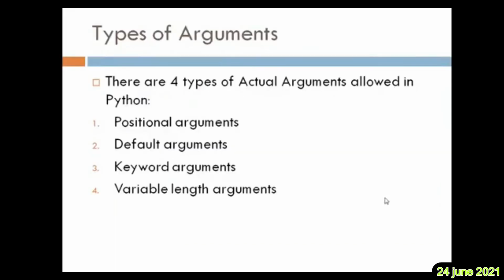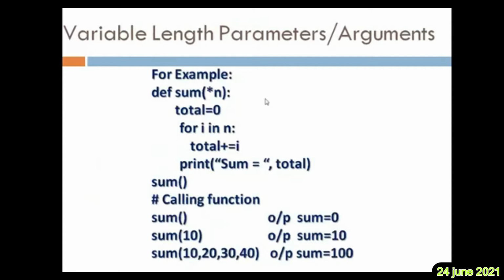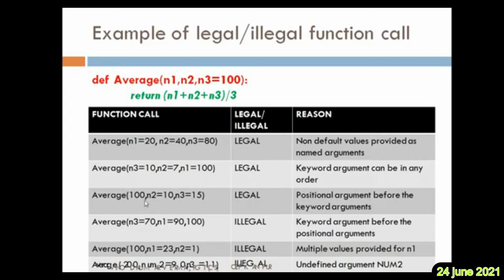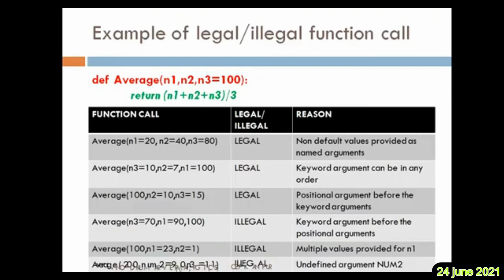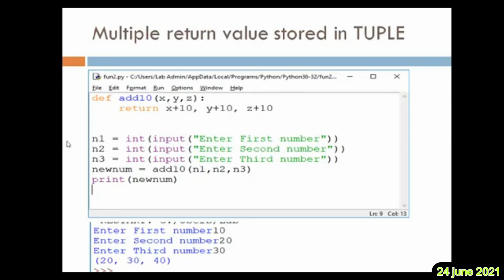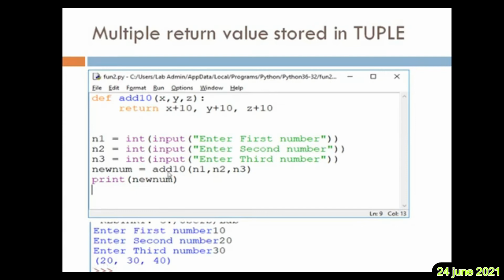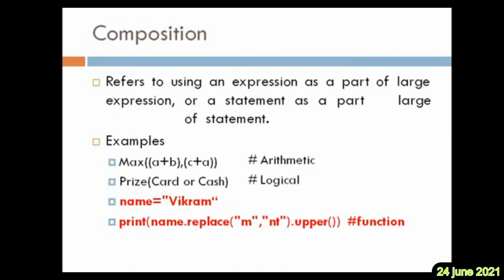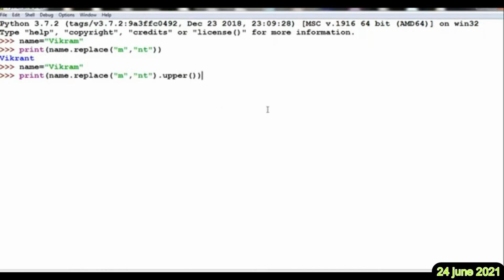Class 12 V 3 24 06 21 Parameters and Arguments